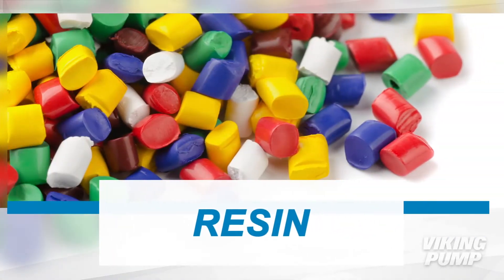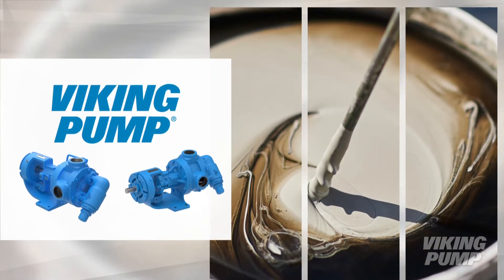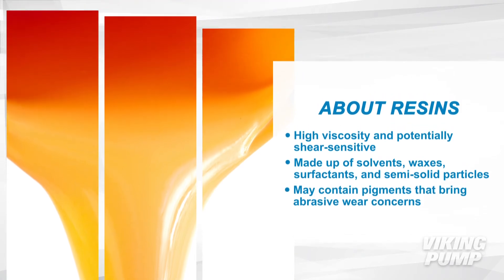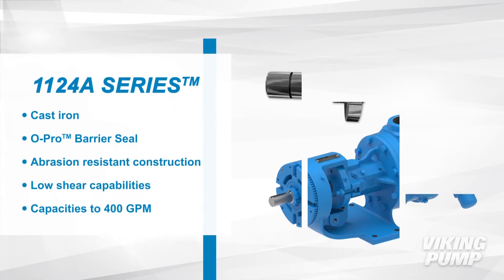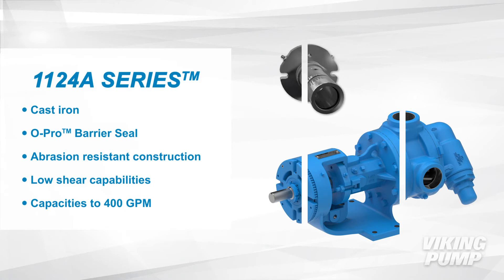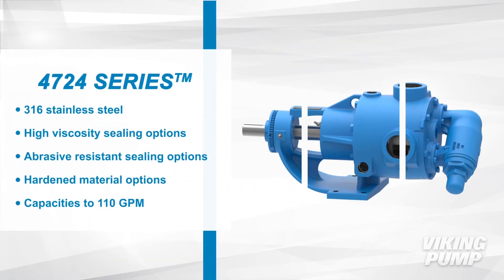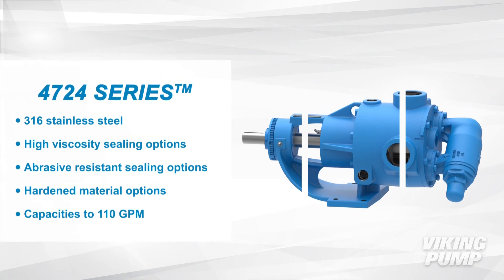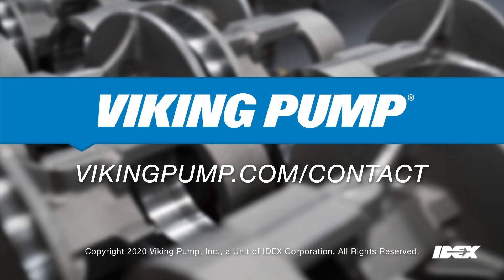Resin Pumping Solutions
Resin has been used as a sealant for centuries. Viking Pump has products for the transfer and blending of the many variations of resin.